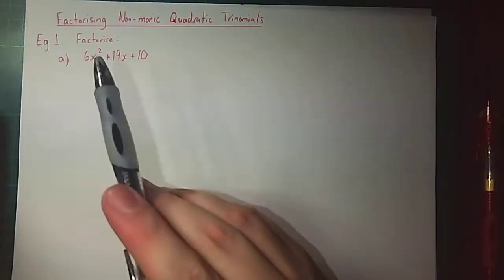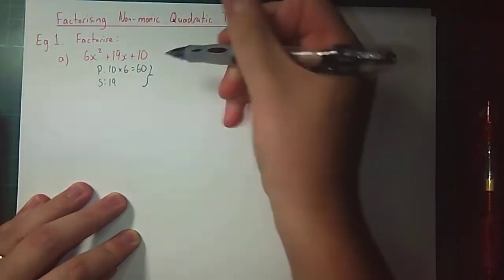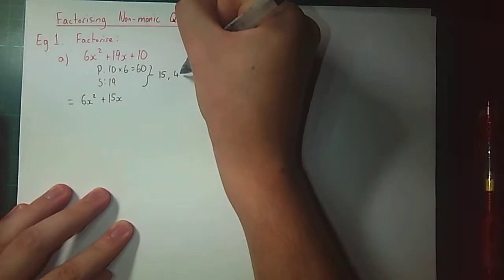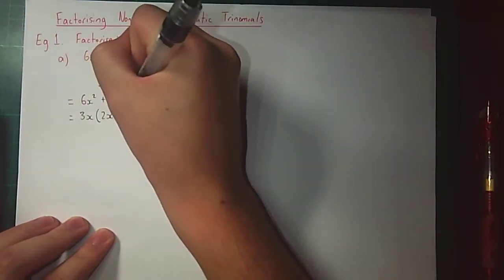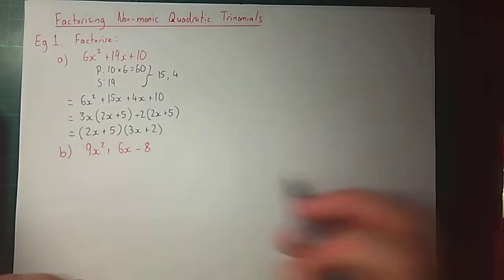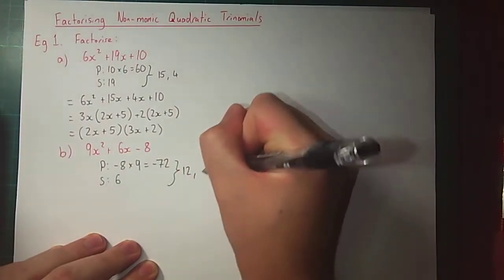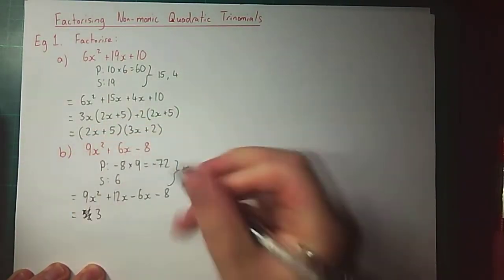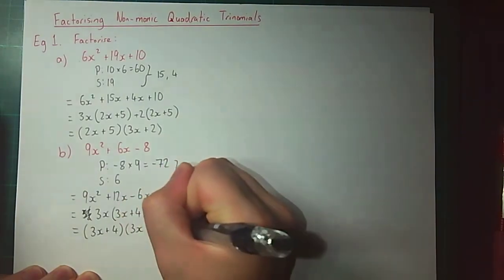Factorising Non Monic Quadratic Trinomials 1 of 2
Factorising Quadratic Trinomials where the number in front of the x^2 (the coefficient) is not 1.